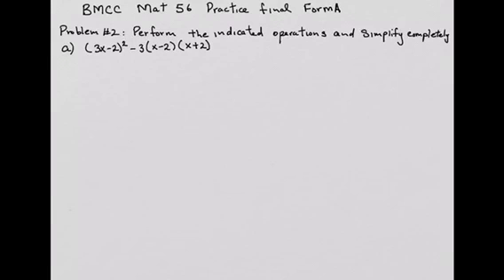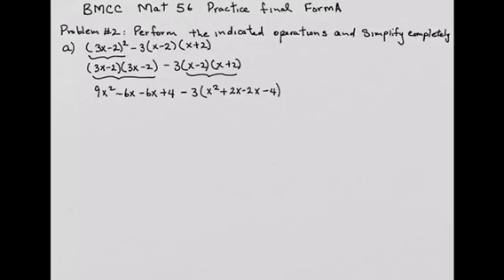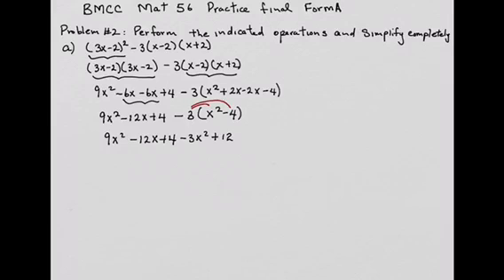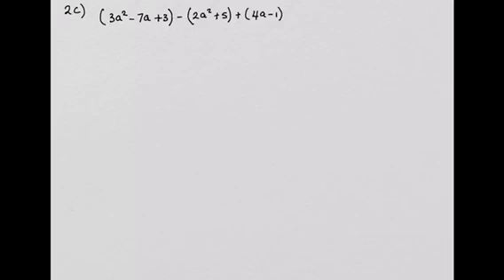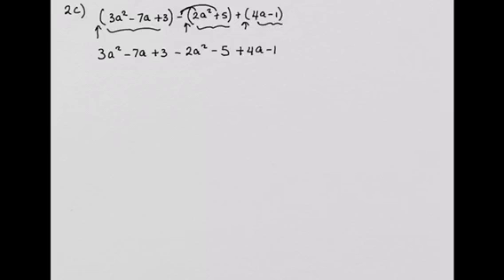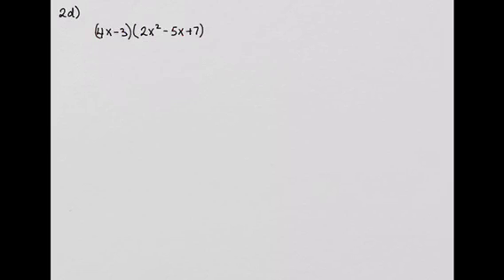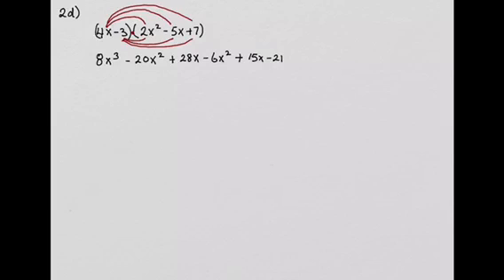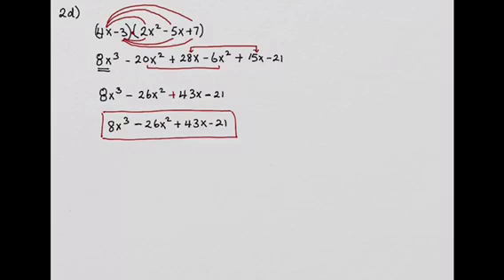BMCC Mat 56 Form A Problem #2